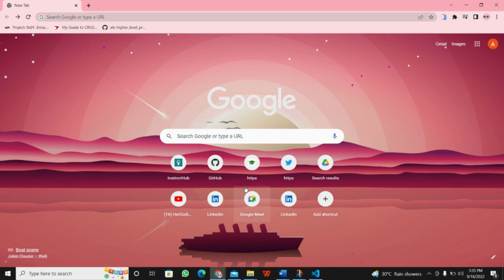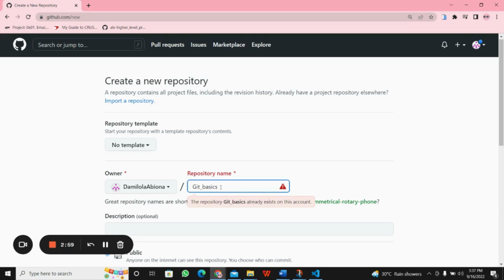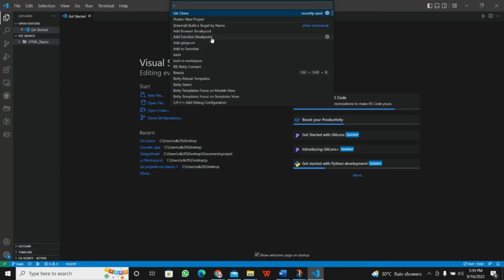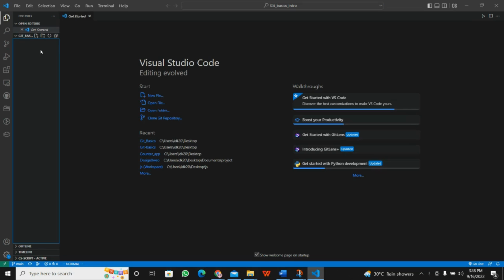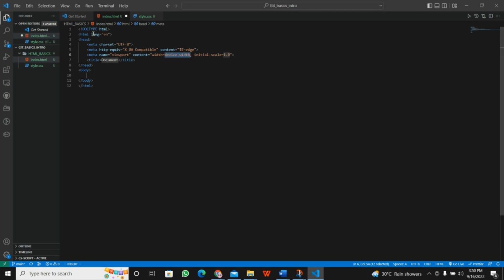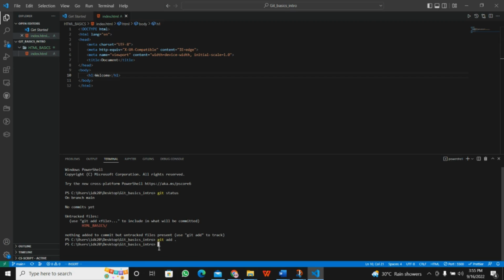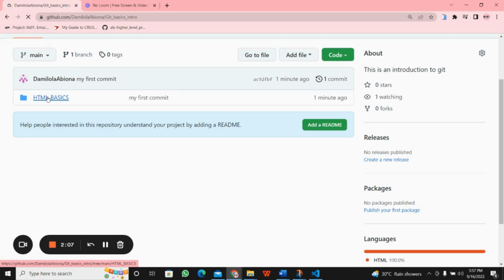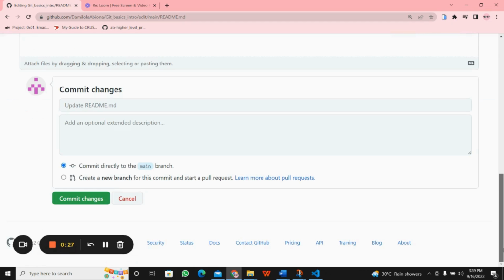How to create and clone GitHub repository easily(How to push to GitHub repository easily)